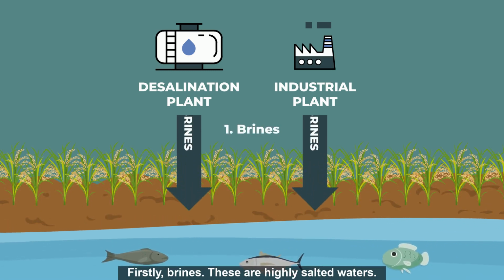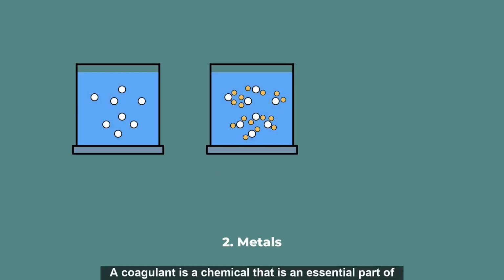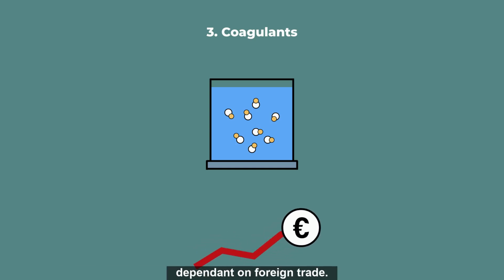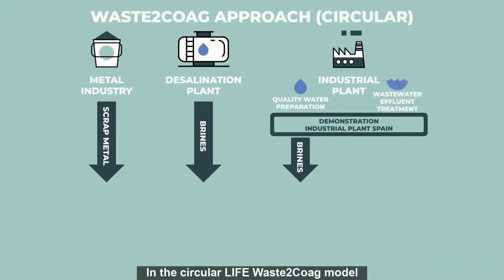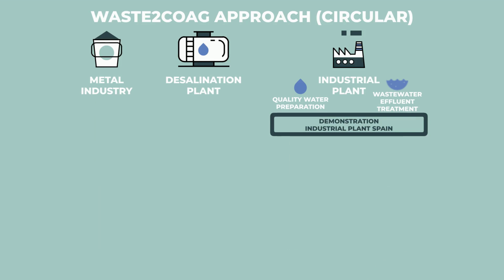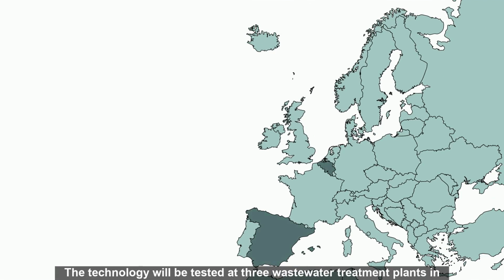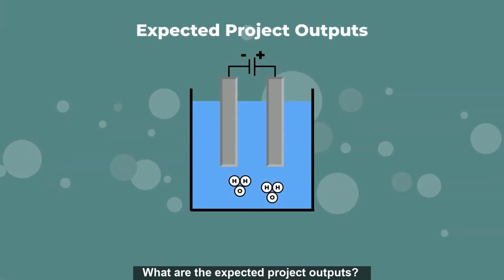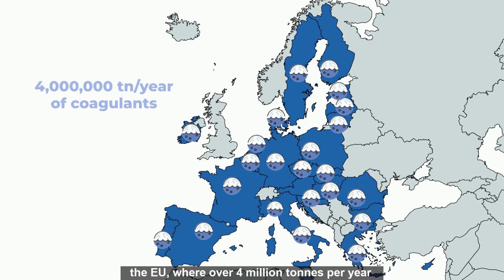LIFE Waste2Coag Project Video - English Subtitles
LIFE Waste2Coag aims to demonstrate an innovative and cost-efficient technology based on the electrolysis of wastes to produce coagulants for the removal of pollutants in urban and industrial wastewaters, including emerging pollutants and pathogens.

LIFE Waste2Coag boosts the circular economy in water treatment plants and creates synergies with other sectors, as industrial scrap metallic wastes and brines generated in different industries are valorised, including wastewater treatment plants (WWTP) and desalination plants (DP).

The LIFE Waste2Coag project has received funding from the LIFE programme of the European Union under the Grant Agreement no LIFE20 ENV/ES/000430.